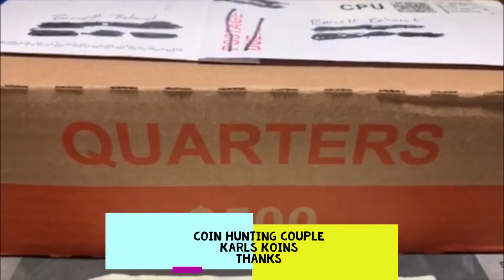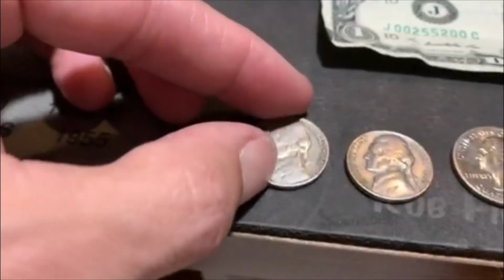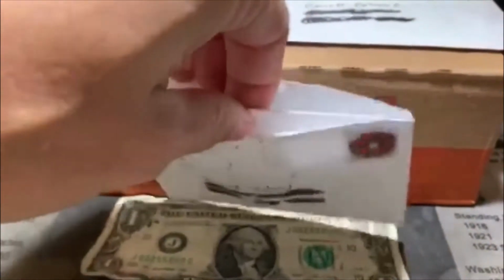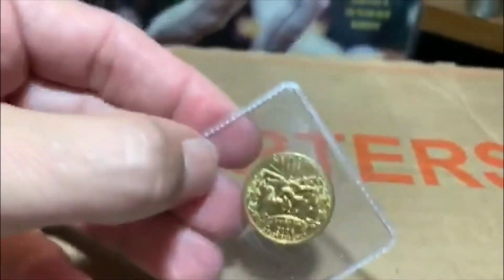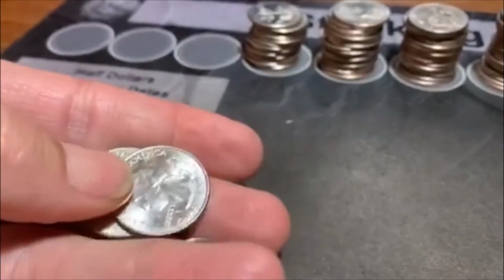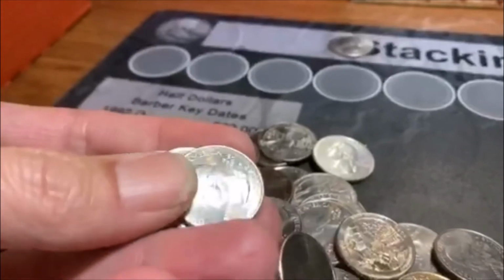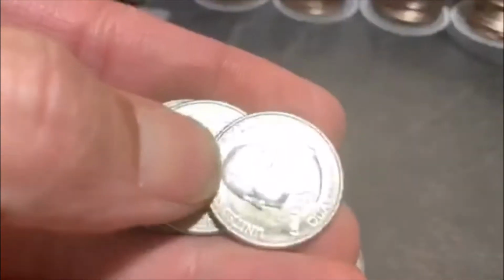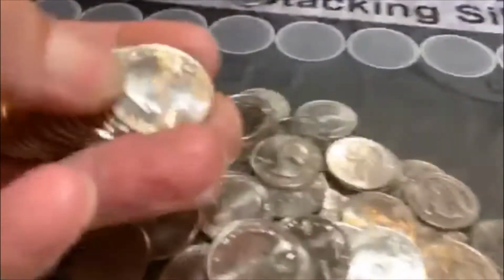quarter box hunt... looking for w's, silver and error's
dont usually get anything in my quarter boxes from this bank, but what the heck lets hunt one